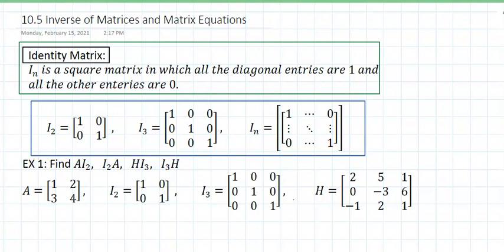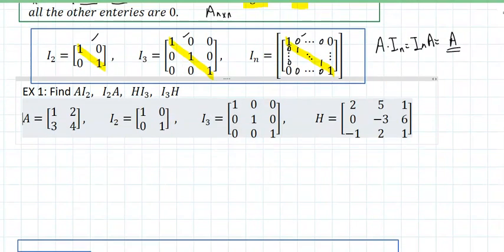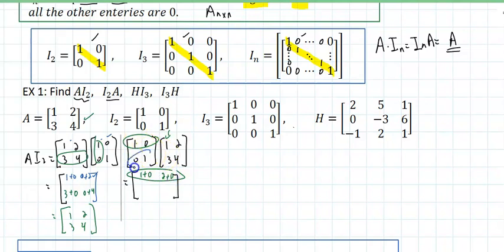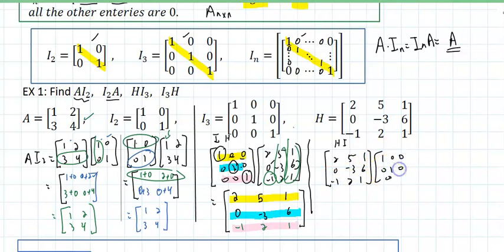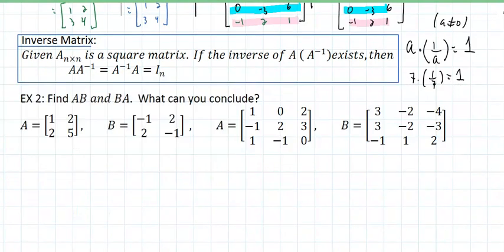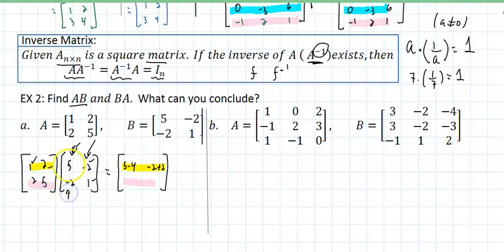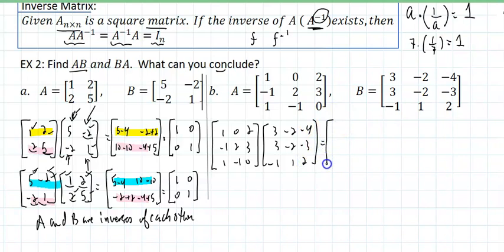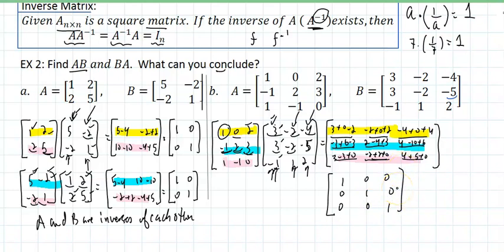10.5(1) Inverse of Matrices and Matrix Equations